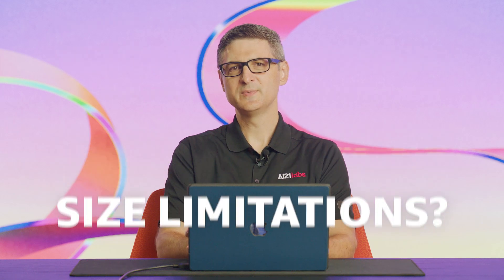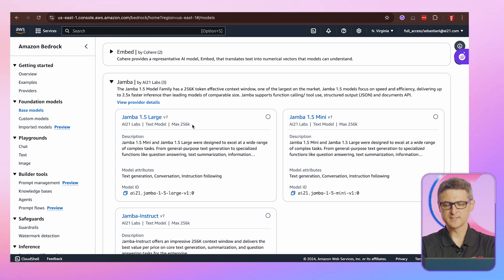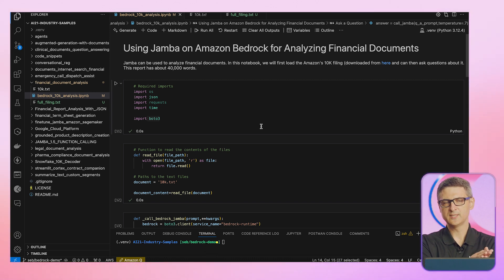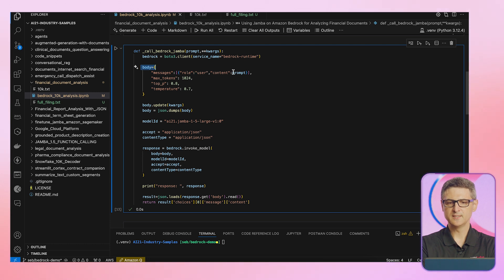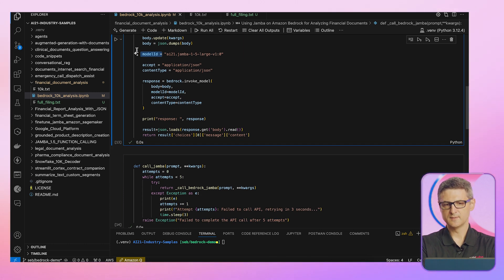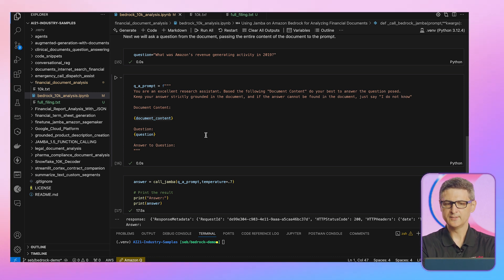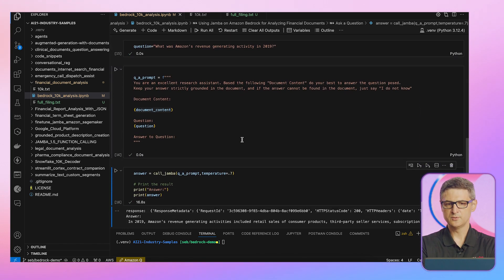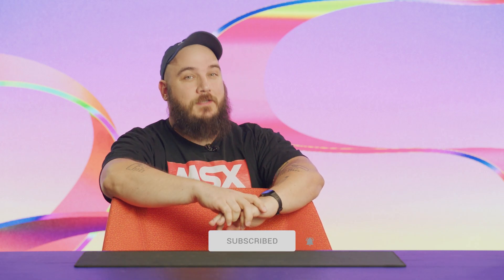Big Context Windows With AI21 Labs Jamba & Amazon Bedrock in Minutes!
Join Sebastian Leks, AI21 Solutions Architect, as he demonstrates how to overcome size limitations when working with large language models. Learn how to leverage Jamba's impressive 256K token context window through Amazon Bedrock, and see a practical demonstration using a real-world financial document analysis example. Perfect for developers looking to handle large documents efficiently in their AI applications!

00:00 Intro
00:20 Jamba on Amazon Bedrock
01:38 Demo Setup
03:34 Power of Prompts
04:24 Sending a large document
05:09 Wrap up